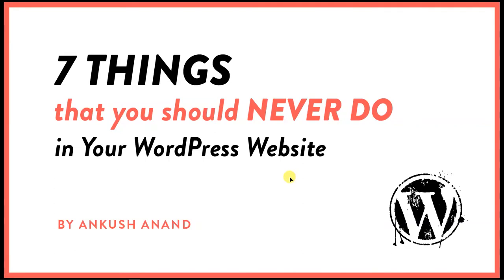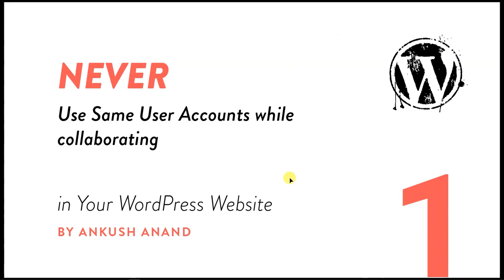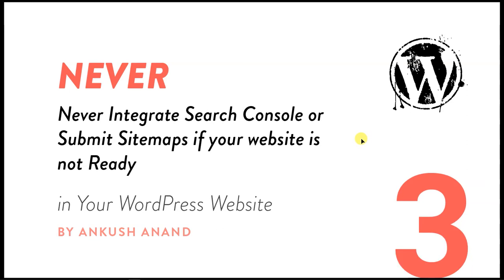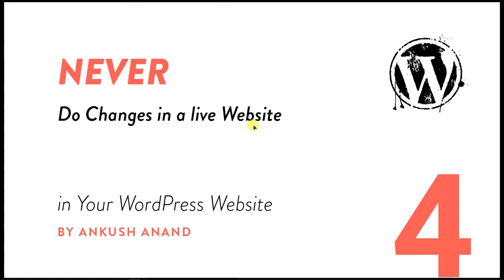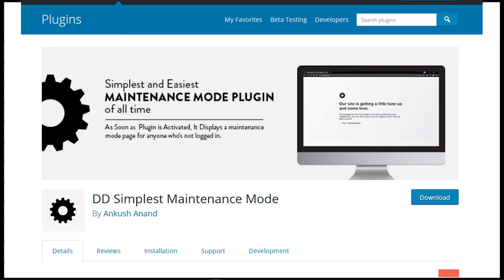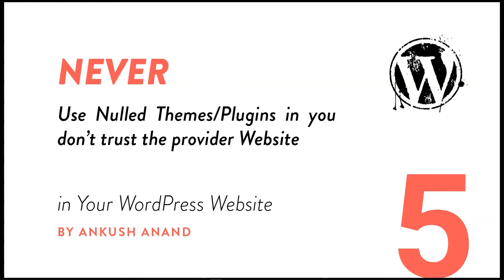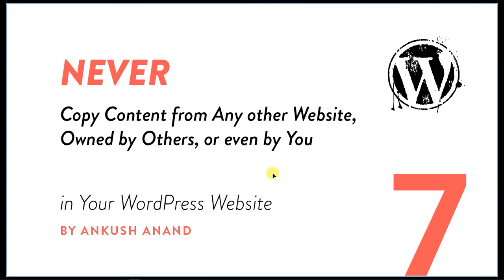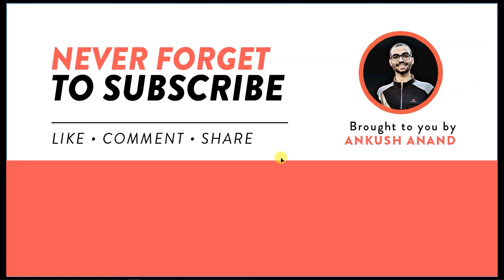7 Things that You should Never Do in your WordPress Website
In this video, I am Explaining about 7 Things that You should Never Do in your WordPress Website.

►ABOUT ME:
I am Ankush Anand, A Certified Digital Marketing Consultant, Brand/UI/UX Designer and WordPress Developer. I Help People to overcome the obstacles in their Digital Marketing Journey. For Making it Happen, I conduct online Webinars regularly, Post Content of various platforms, Bring Experts on Webinar to Share their knowledge.

I have been contributing 4 Hours Per Week in WordPress Community, Developed 2 WordPress Plugins which are also published in the WordPress Repository. I have Designed Dozens of Branding Kits, Websites & Digital Marketing Strategies for My and My Clients Projects.

I run 2 Digital Marketing Agencies, with a team of 26+ professionals, where I provide Designing, Development & Digital Marketing Services to Business who want to grow their business Online.

I Love to use Devices & Tools, and I am a Techy Person who tries to discover every single possible detail in Devices and Tools. and I share the same knowledge with my friends and community.

►DEVICES I USE:
Laptop 1
Laptop 2
Mouse and Keyboard

Some of Links I shared an Affiliate link, Which means, if you buy using my link, I will earn a small amount of commission from the seller, Not adding any additional cost to you.

Note: I Never Promote Tools and Devices, If I don't trust, Use or Have properly spent time using them...

Keep Learning, Sharing and Growing.